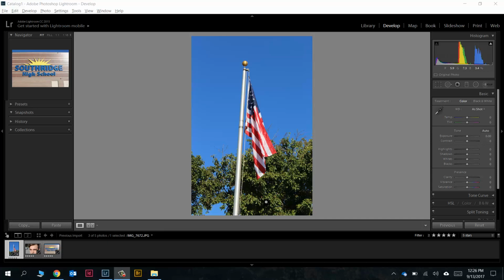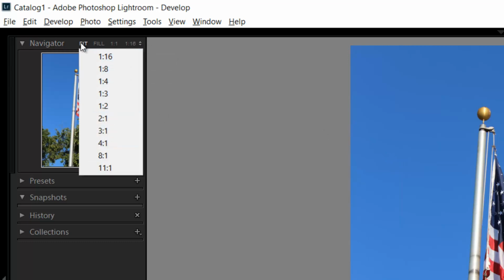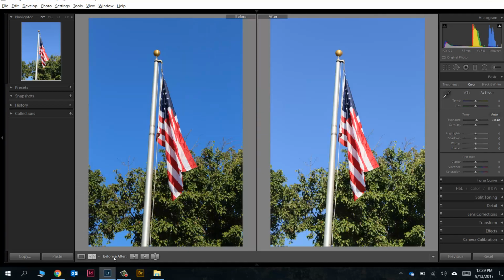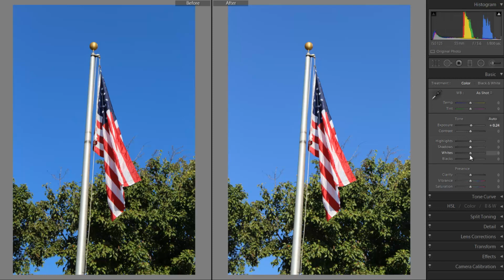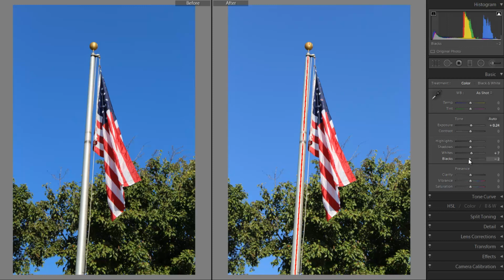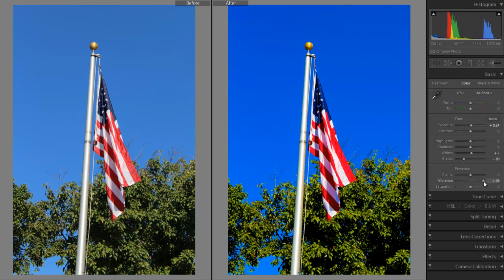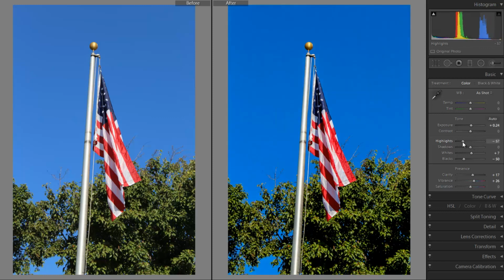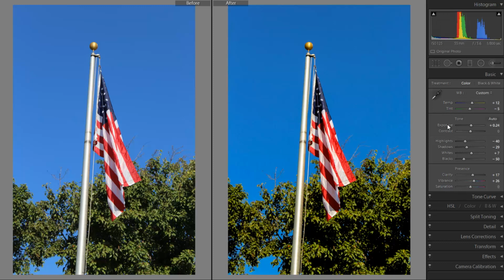Basic Image Editing in Lightroom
How to do basic image editing in Lightroom